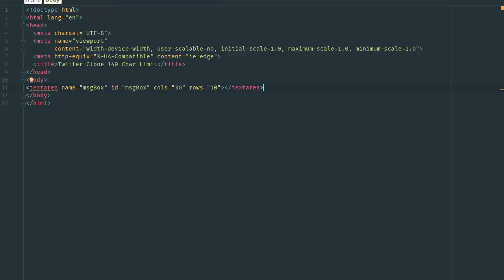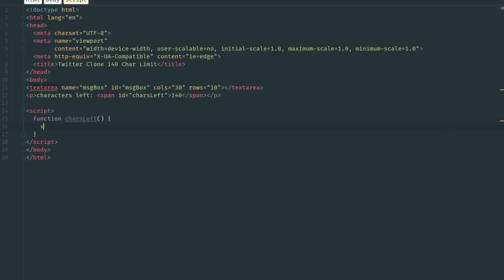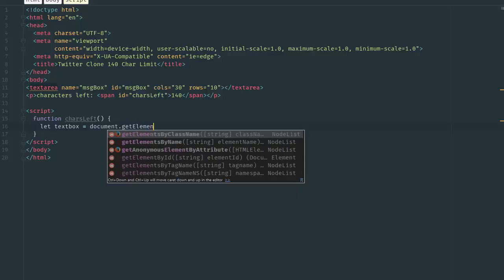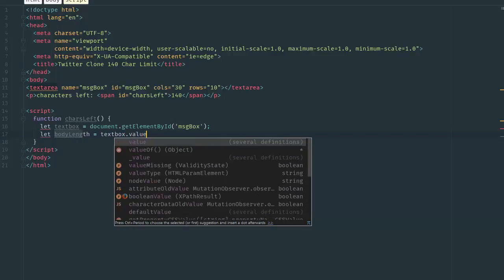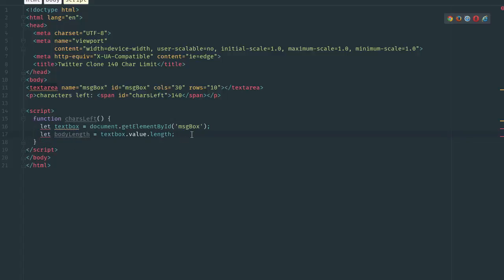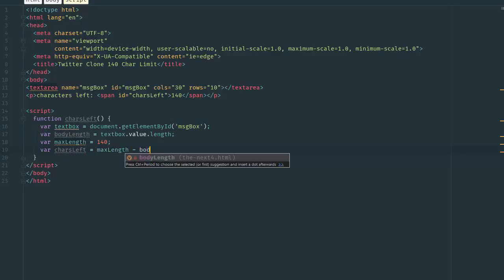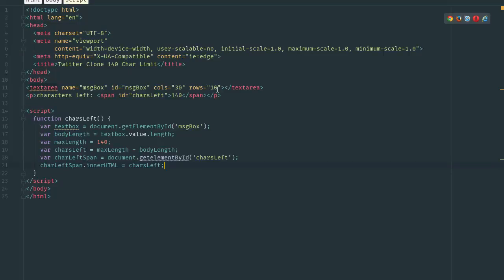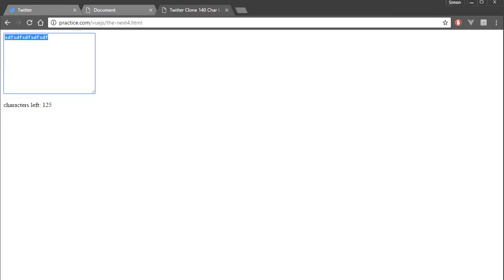Twitter 140 Character Countdown Feature in Javascript